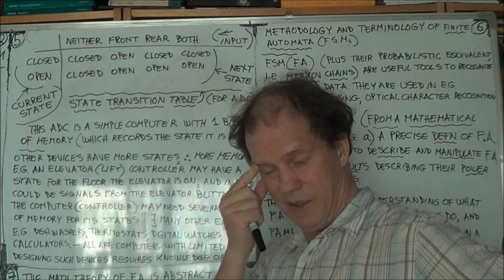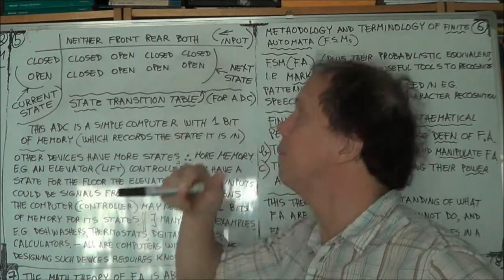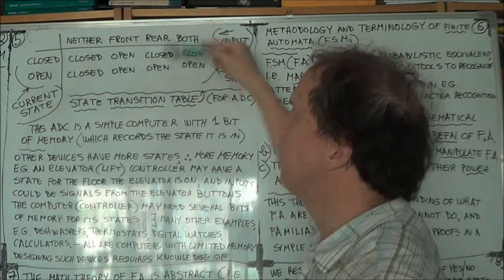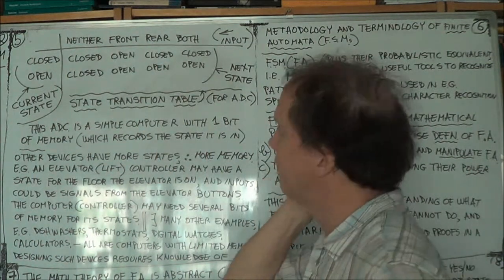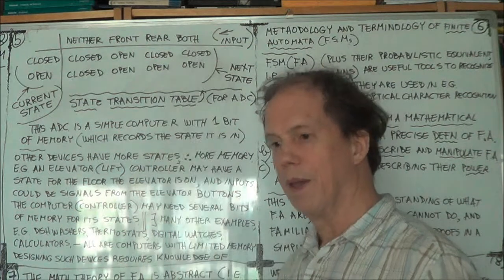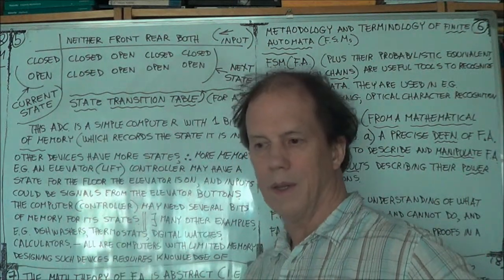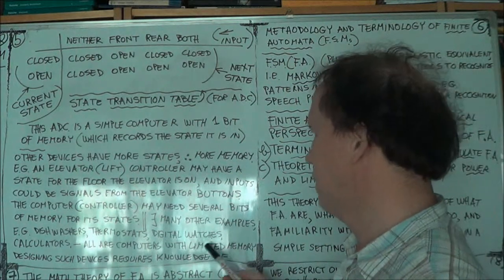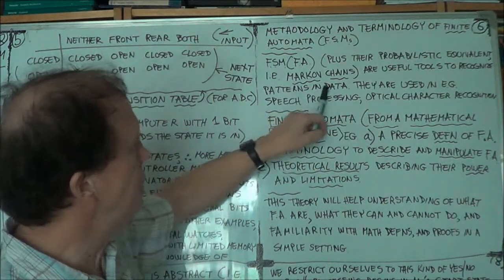deGarisMPC ThComp1c 1of2 Sen,M1,Sipser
Theory of Computation (Sen, M1, Sipser) Lect. 1c ("Reg.Languages"), Part 1 of 2